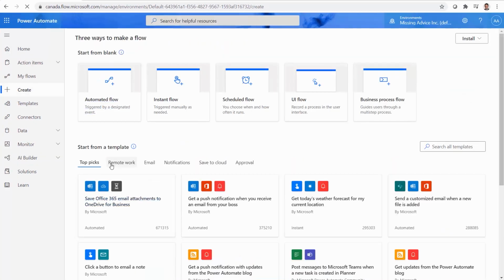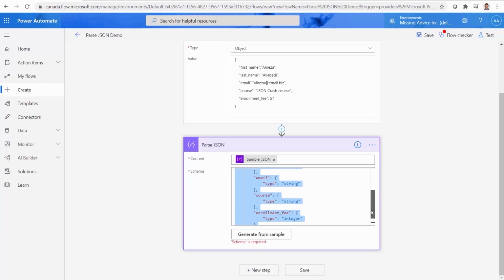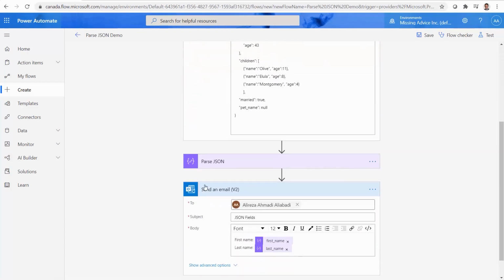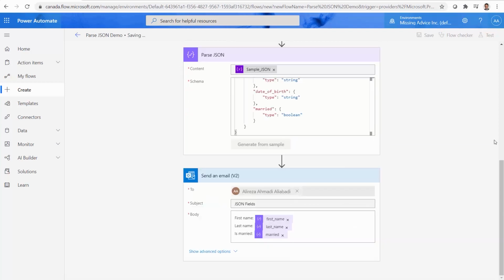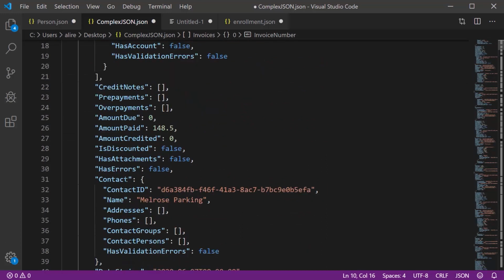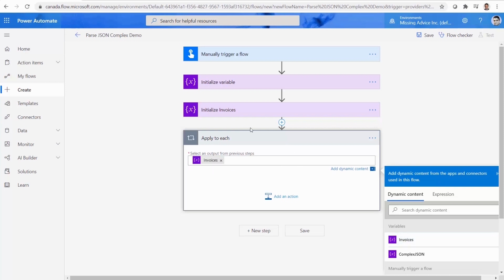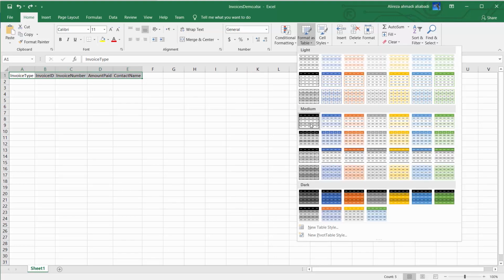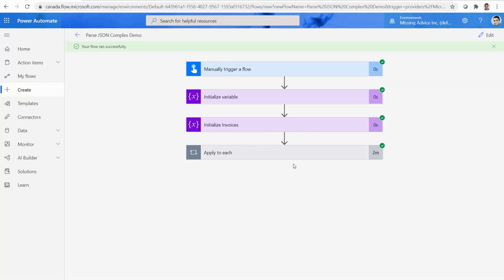Using Parse JSON to process complex objects in Power Automate to Excel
Parsing a complex JSON object is always a challenge. In this video you will learn hoe to effectively use Parse JSON action for complex objects in Power Automate Flow. Then we move the records to an Excel file.

- 0:00 Introduction and problem definition
- 2:18 What "Parse JSON" can do
- 8:20 Parse JSON limitations
- 10:06 Simplifying complex JSON using "Parse JSON"
- 13:39 How to use Parse JSON for complex JSON processing
- 25:43 Conclusion